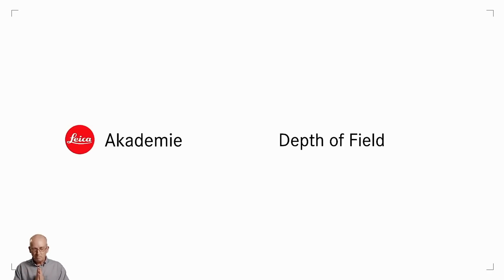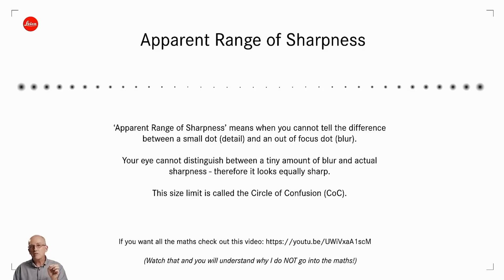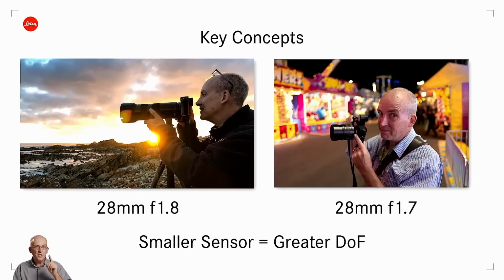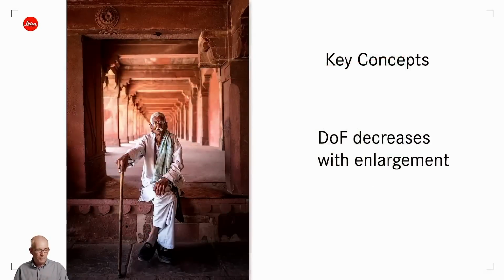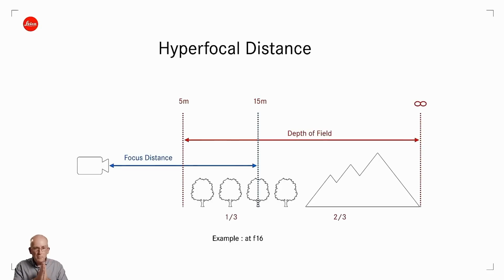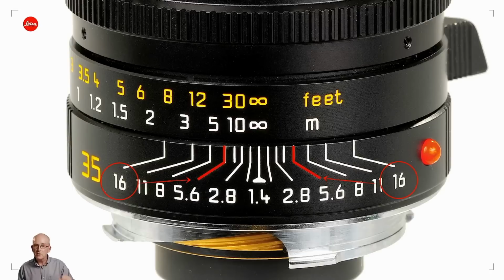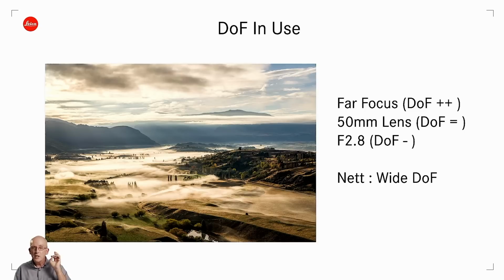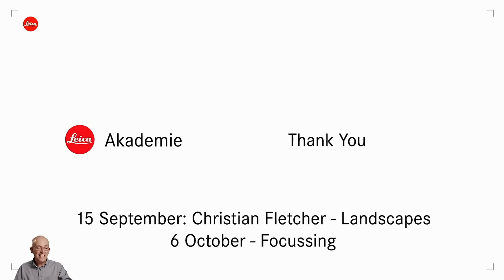Take Better Photos Episode 4 - Depth of Field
This is the recording of a one-hour webinar on 1 September 2021 in which Nick Rains explains how Depth of Field works, but from a non-mathmatical point of view.